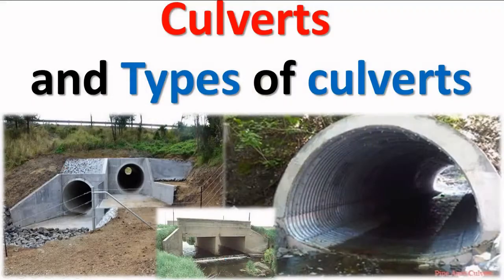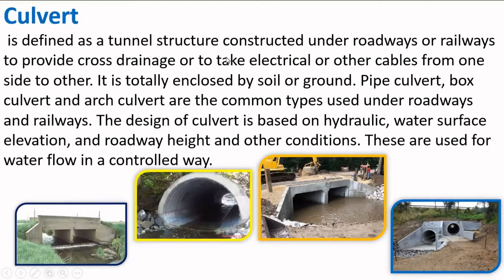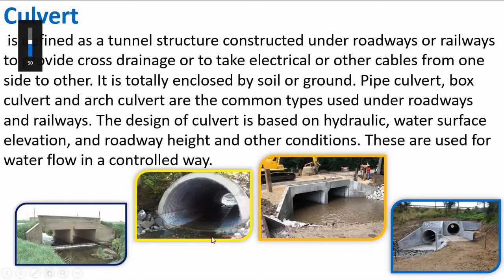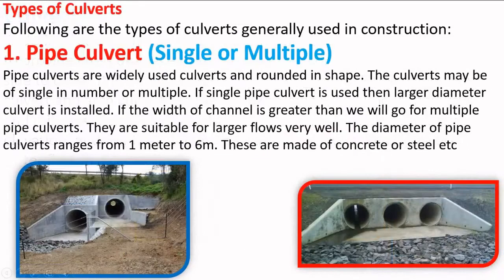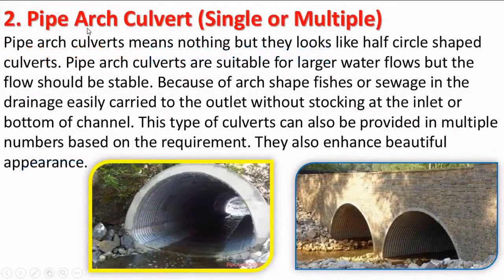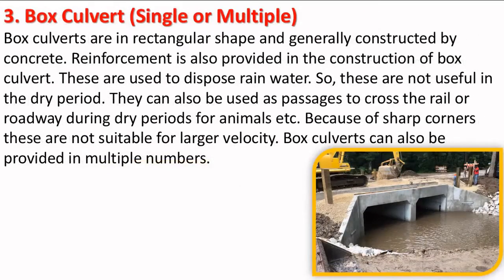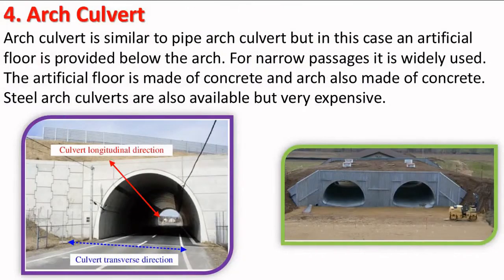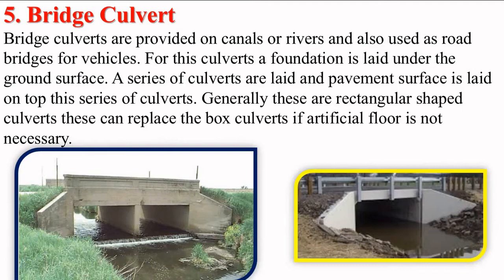Culverts| Types of culverts | Pipe Culvert | Box Culvert | Arch Culvert | Bridge Culvert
In this video we will study about.
Culverts and Types of culverts….
Culvert
 is defined as a tunnel structure constructed under roadways or railways to provide cross drainage or to take electrical or other cables from one side to other. It is totally enclosed by soil or ground. Pipe culvert, box culvert and arch culvert are the common types used under roadways and railways. The design of culvert is based on hydraulic, water surface elevation, and roadway height and other conditions. These are used for water flow in a controlled way.
Types of Culverts
Following are the types of culverts generally used in construction:
1. Pipe Culvert (Single or Multiple)
Pipe culverts are widely used culverts and rounded in shape. The culverts may be of single in number or multiple. If single pipe culvert is used then larger diameter culvert is installed. If the width of channel is greater than we will go for multiple pipe culverts. They are suitable for larger flows very well. The diameter of pipe culverts ranges from 1 meter to 6m. These are made of concrete or steel etc
2. Pipe Arch Culvert (Single or Multiple)
Pipe arch culverts means nothing but they looks like half circle shaped culverts. Pipe arch culverts are suitable for larger water flows but the flow should be stable. Because of arch shape fishes or sewage in the drainage easily carried to the outlet without stocking at the inlet or bottom of channel. This type of culverts can also be provided in multiple numbers based on the requirement. They also enhance beautiful appearance.
3. Box Culvert (Single or Multiple)
Box culverts are in rectangular shape and generally constructed by concrete. Reinforcement is also provided in the construction of box culvert. These are used to dispose rain water. So, these are not useful in the dry period. They can also be used as passages to cross the rail or roadway during dry periods for animals etc. Because of sharp corners these are not suitable for larger velocity. Box culverts can also be provided in multiple numbers.
4. Arch Culvert
Arch culvert is similar to pipe arch culvert but in this case an artificial floor is provided below the arch. For narrow passages it is widely used. The artificial floor is made of concrete and arch also made of concrete. Steel arch culverts are also available but very expensive.
5. Bridge Culvert
Bridge culverts are provided on canals or rivers and also used as road bridges for vehicles. For this culverts a foundation is laid under the ground surface. A series of culverts are laid and pavement surface is laid on top this series of culverts. Generally these are rectangular shaped culverts these can replace the box culverts if artificial floor is not necessary.